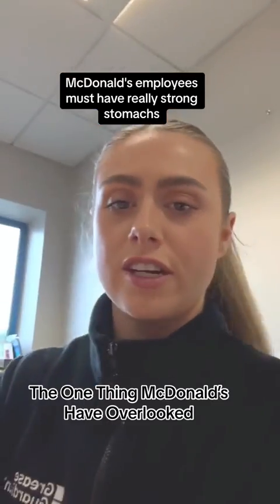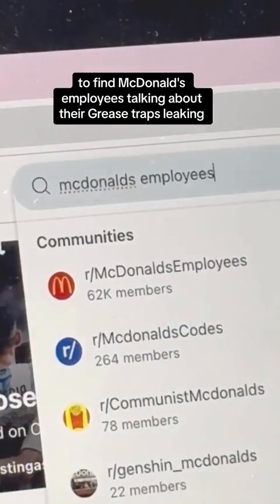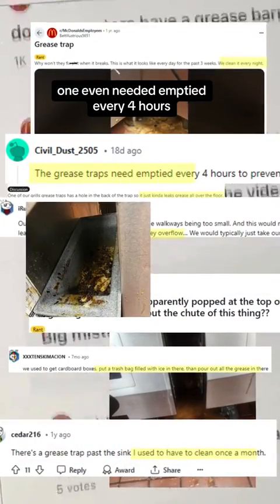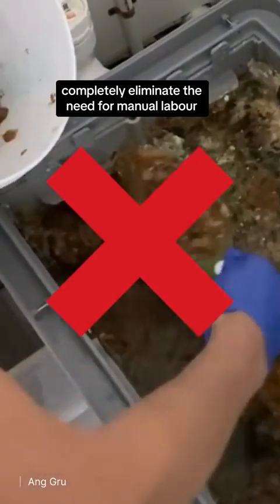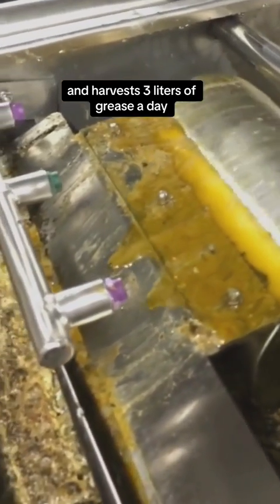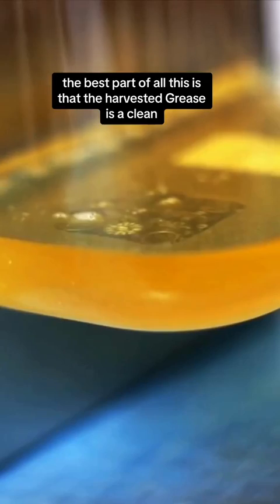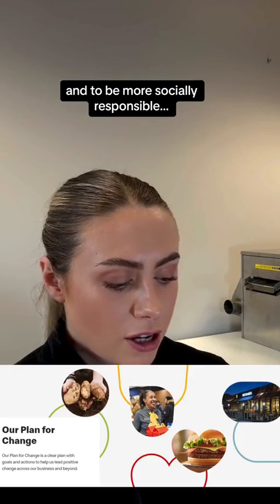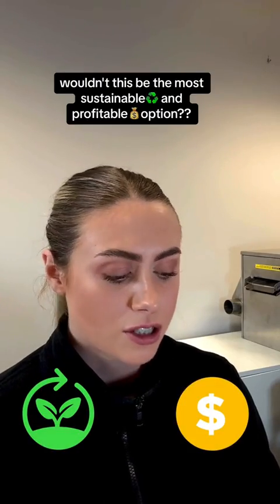McDonald's Grease Trap Nightmare!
Have you ever had to clean a grease trap?

Tired of the hassle of cleaning manual grease traps! Make the switch to Automatic and contact Grease Guardian today!